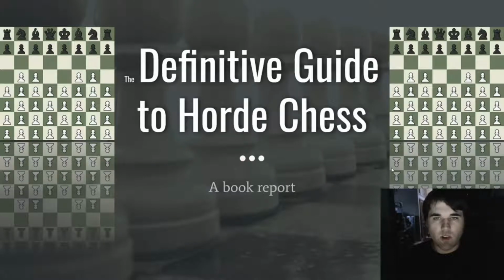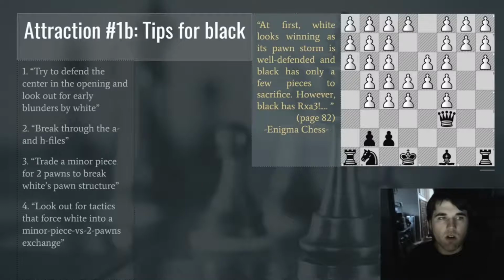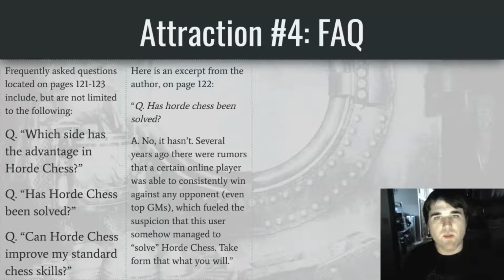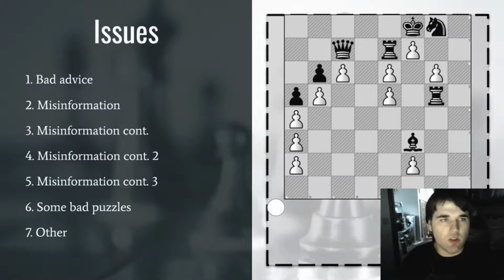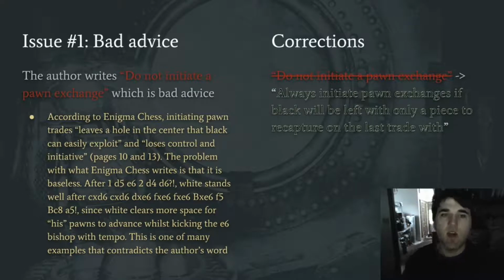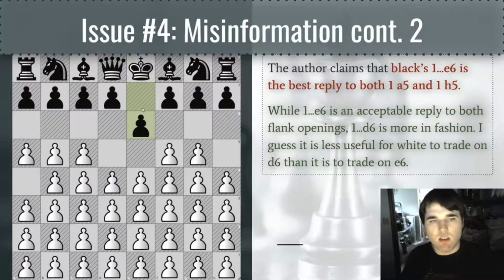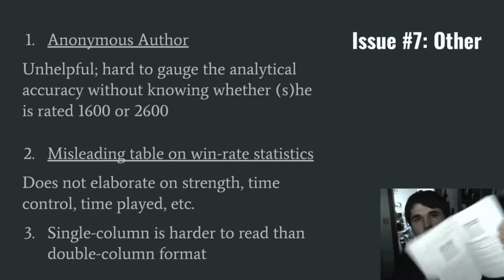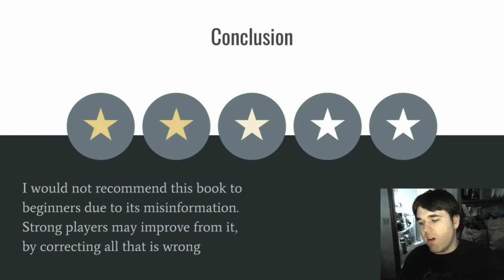Book Review "The Definitive Guide to Horde Chess"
I delve into (seemingly) the only book in the world on the topic of the Horde chess variant.